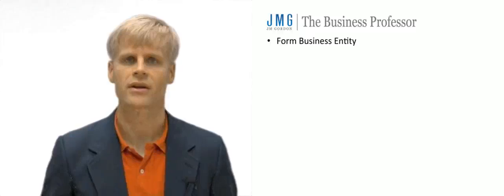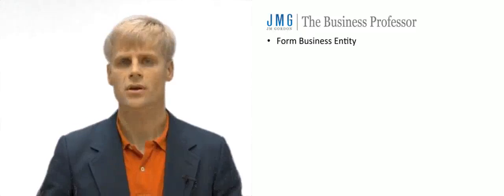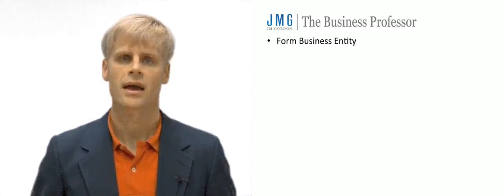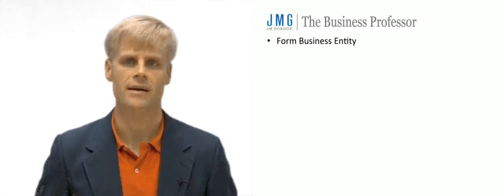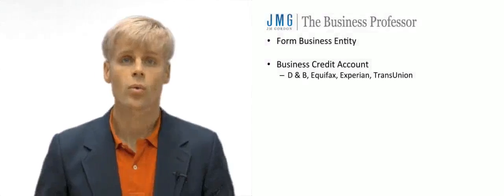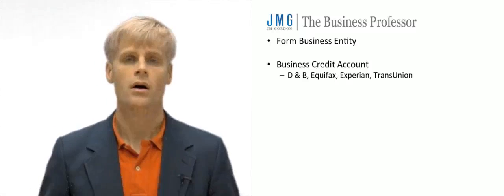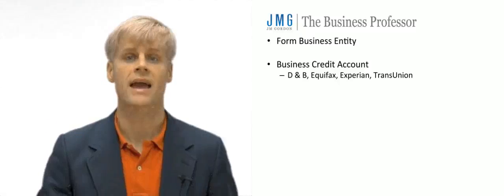Building Business Credit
This video explains what is necessary to establish a credit profile for a business or business entity.